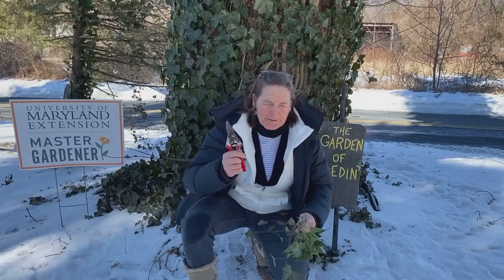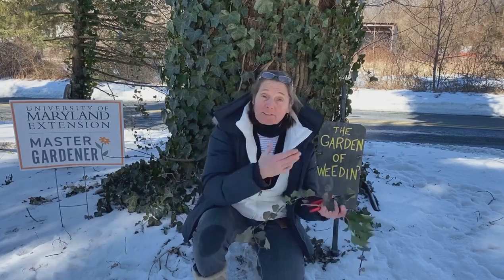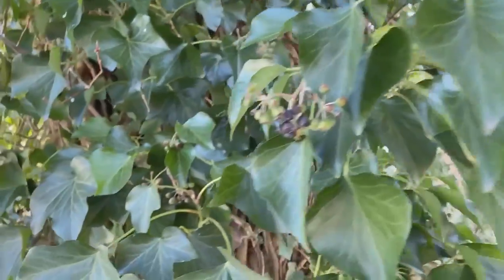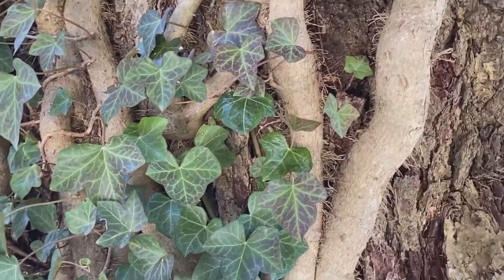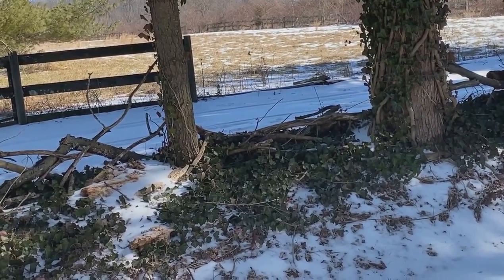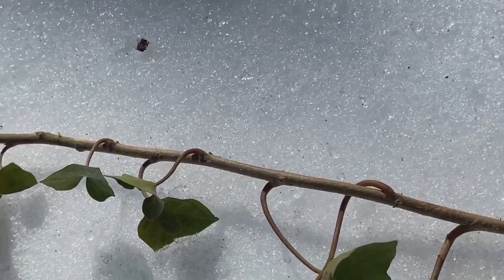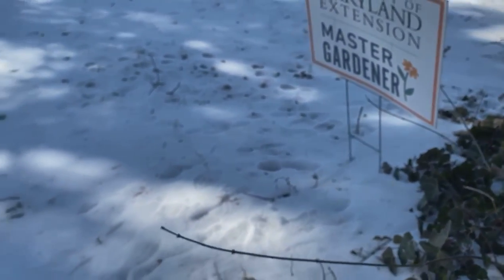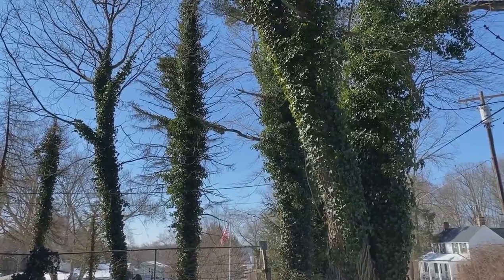English Ivy: Wicked Wanderer!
English ivy is a non-native plant that thrives in shady woodlands. Not only does it replace our natives but it causes tree damage.￼￼ Also it harbors the disease, bacterial leaf scorch, which is becoming rampant in our native oak trees as well as maple and elm trees. ￼ Watch this video and see the damage occurring in this homeowner‘s yard. The ivy is covering everything but the dog